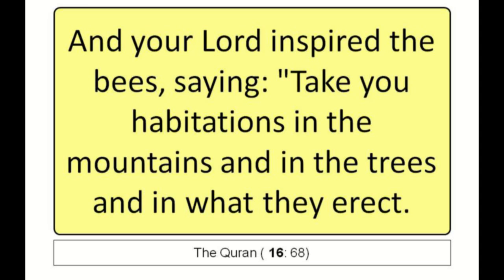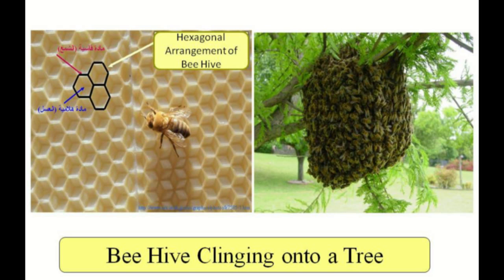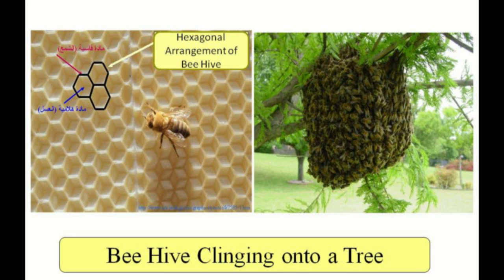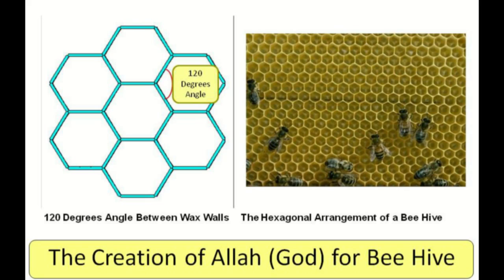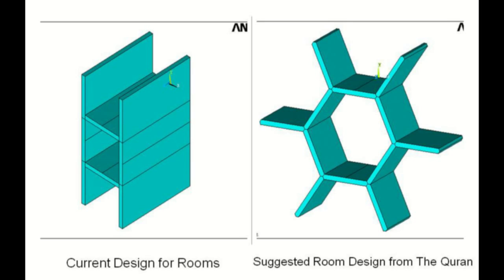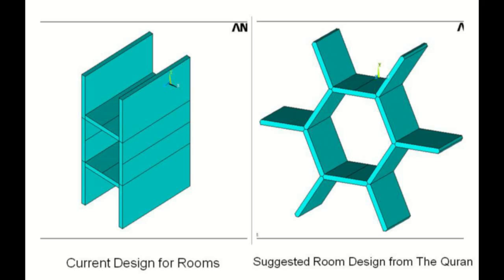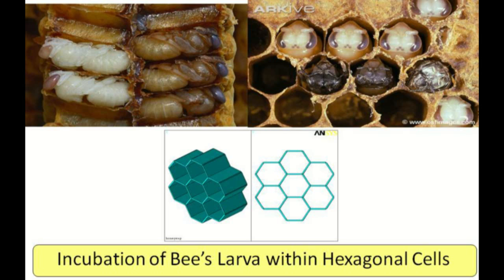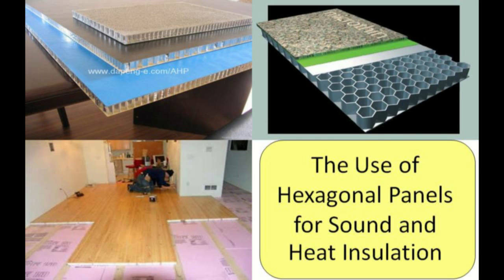The Sign in Bees: Houses and Wireless Networks